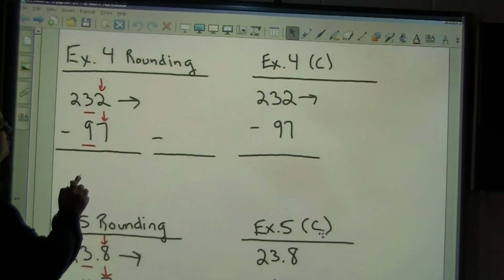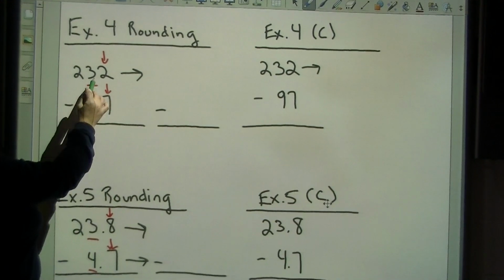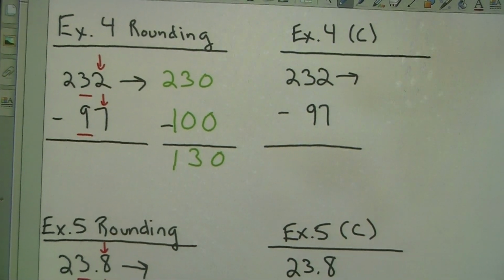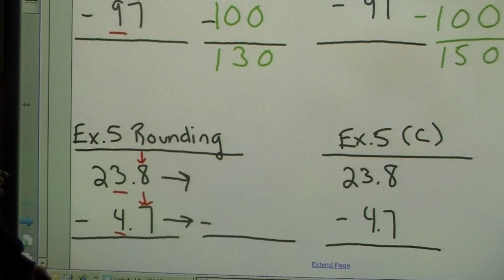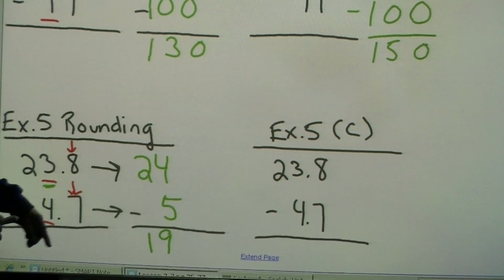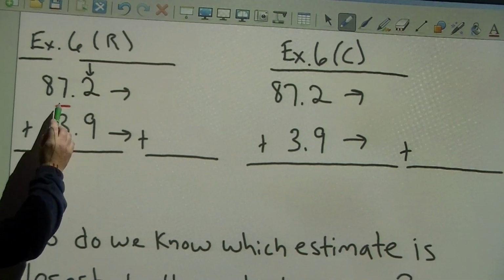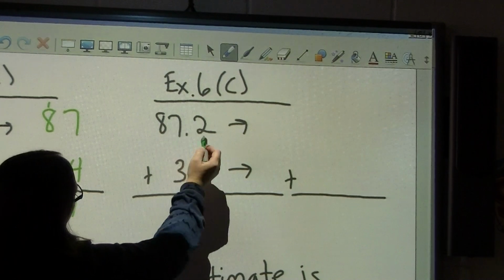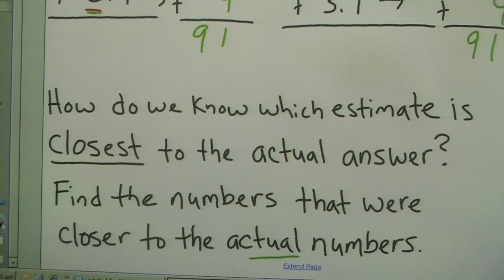Mrs. Sharber 2.3 Part 3 of 3 Estimating Sums and DIfferences